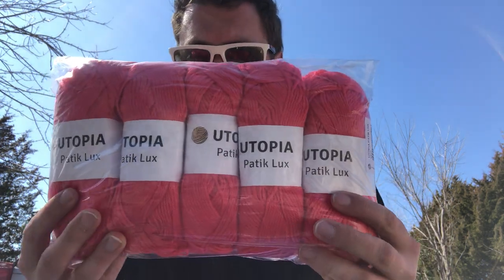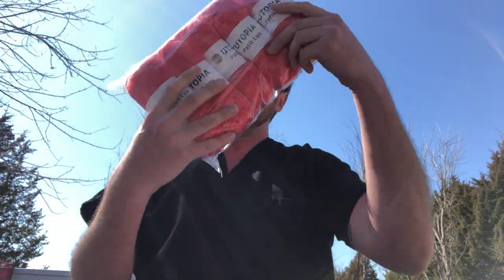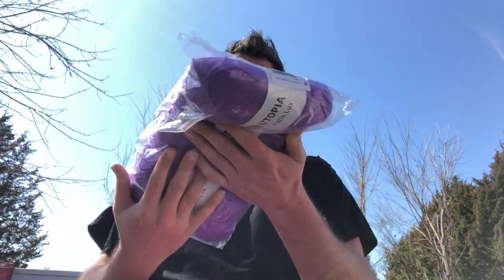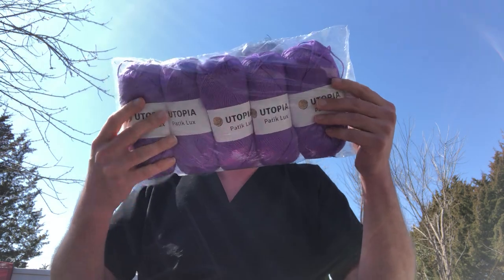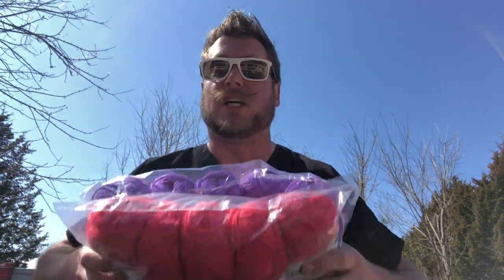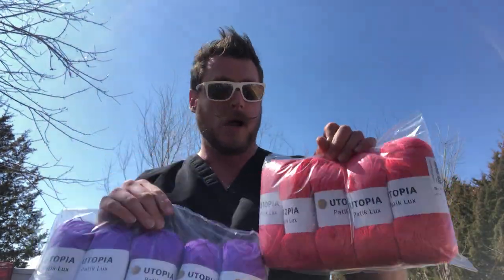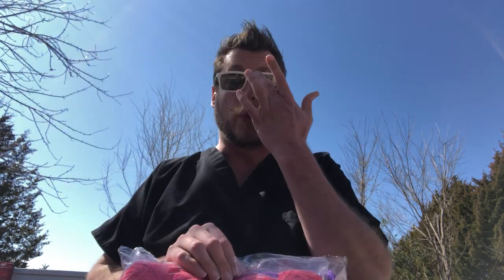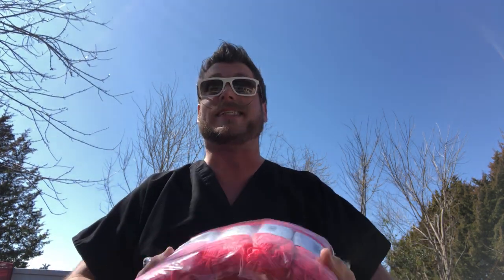MY FIRST GIVEAWAY!!!—-UPDATE NOW CLOSED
This is open worldwide. Must watch video to know what comment to leave. There will be surprise yarn in the giveaway, so if you're not enthused by the yarn still enter, you never know what you're going to get! I bought this with my own money.

Vlogging about life, recovery, and yarn.